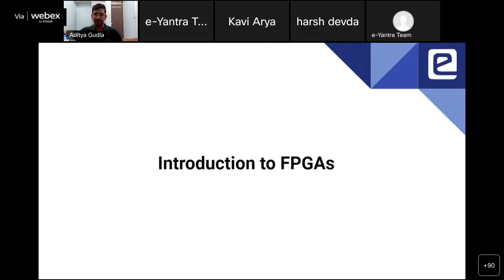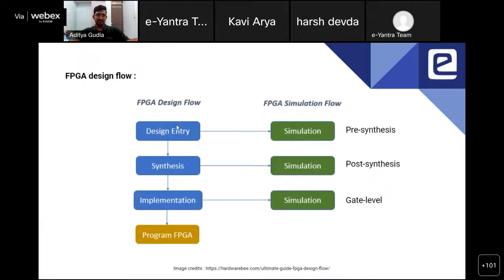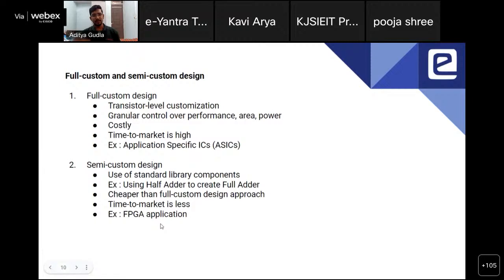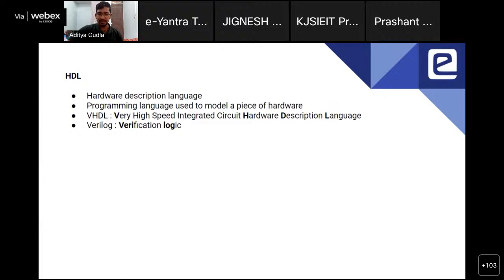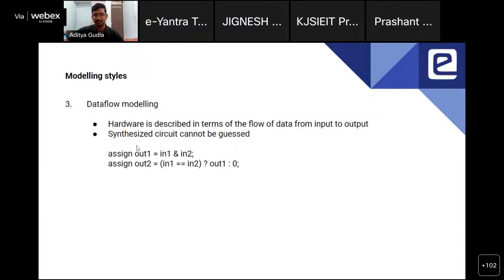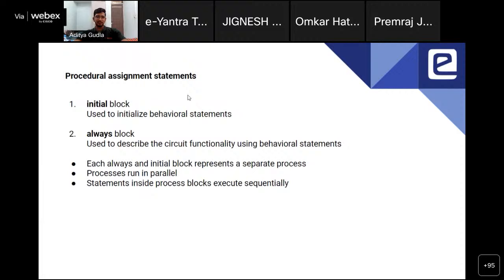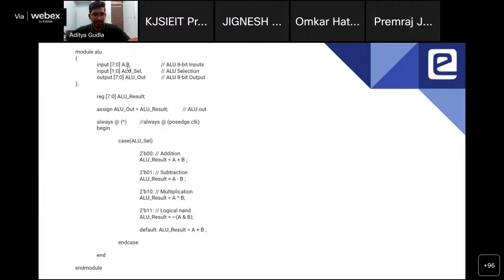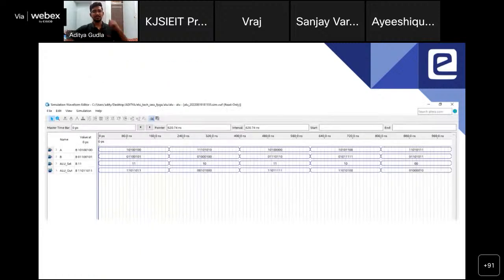eLSI: Technical Session on Introduction To FPGA Design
e-Yantra invites all the teachers and students from Engineering, Polytechnic, and Science colleges to attend a Technical Session on "Introduction To FPGA Design" on 20th August 2022.

Agenda for the Technical Session:
1. Introduction to FPGAs
2. FPGA vs uP vs ASIC
3. Verilog HDL basics
4. ALU design and simulation